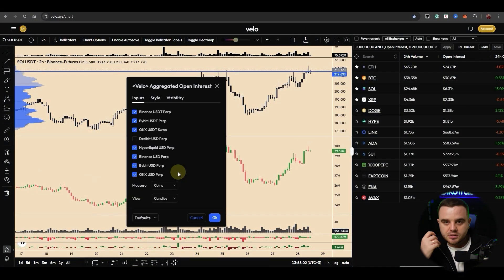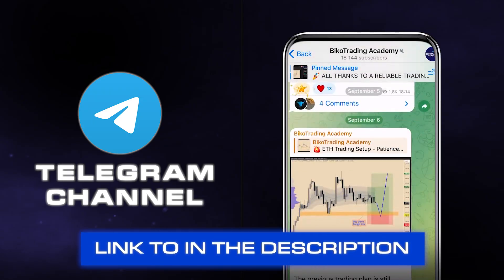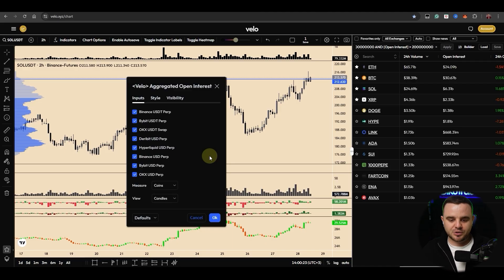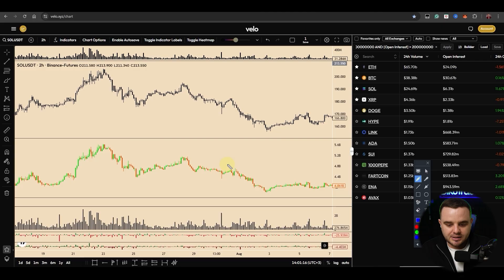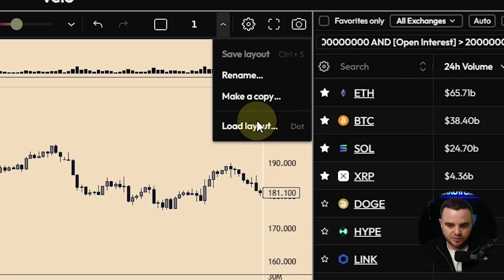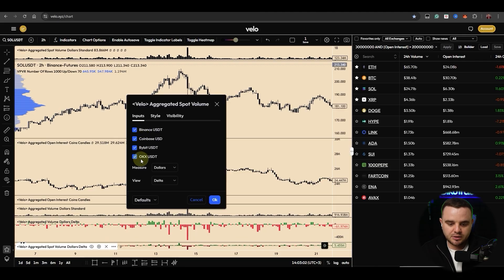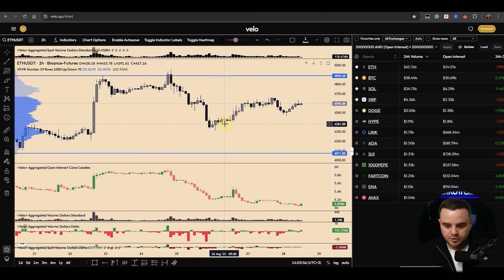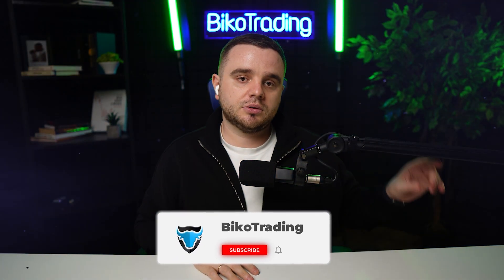Velo VS TradingView: Which is BEST for Crypto Open Interest?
📲 Get my FREE Crypto Strategy + Ready-to-use terminal setups❗️

Timesmaps:
00:00 - Introduction
00:15 - Why I use the VELO Data service?
01:10 - Where to find Open Interest indicators?
01:25 - Choosing exchanges: importance of trustworthy ones
01:40 - Measurement settings: Coins vs Dollars
01:55 - Examples of coin vs dollar measurement on the chart
02:40 - Candle settings: change percent, style, color, visibility
02:50 - How to save your template on the VeloData platform?
03:05 - What to do if you want to stop working with some exchanges?
03:20 - Additional data available on VeloData: spot volume, delta, etc.
03:45 - Why not use TradingView for this analysis?
04:05 - Example: Ethereum open interest change vs TradingView